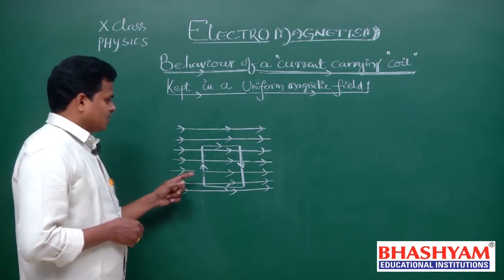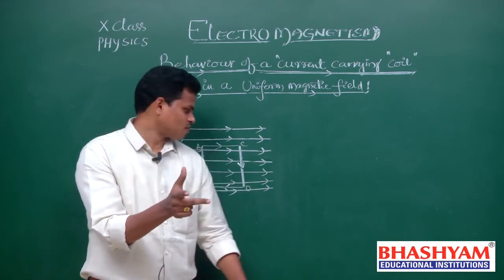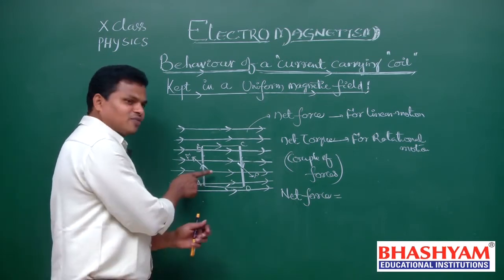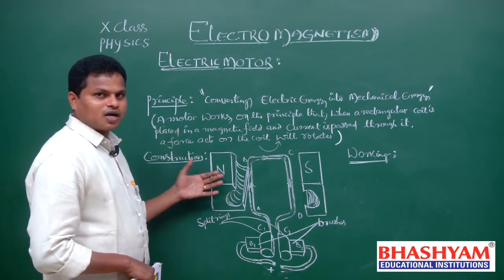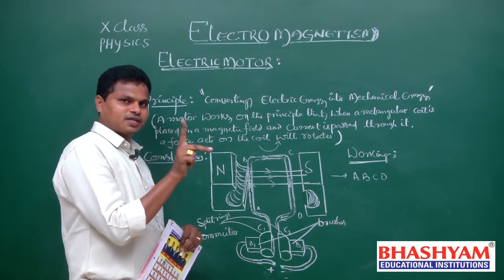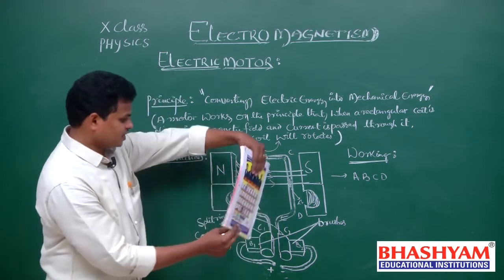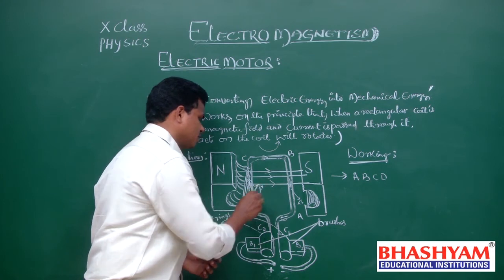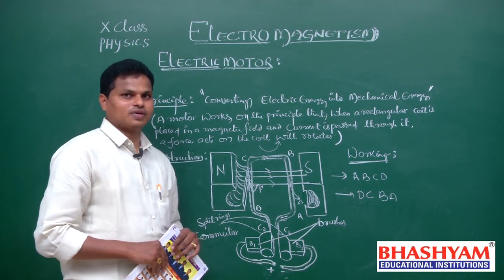Physics class 10th || Electromagnetism part-07